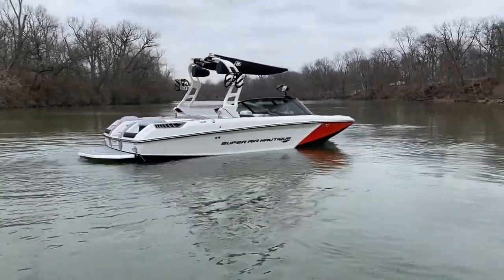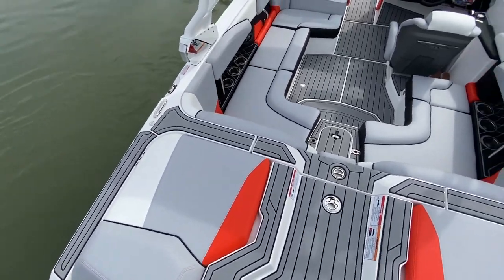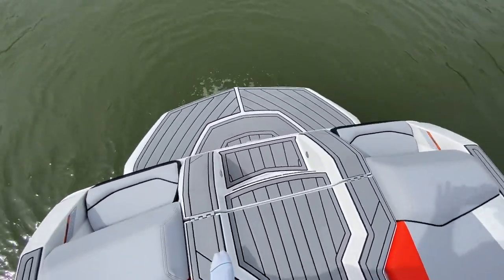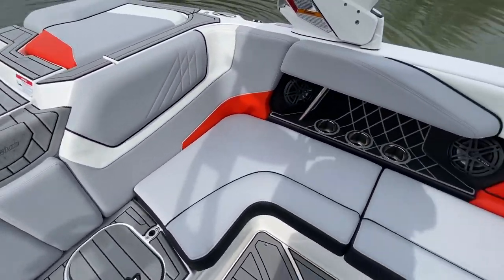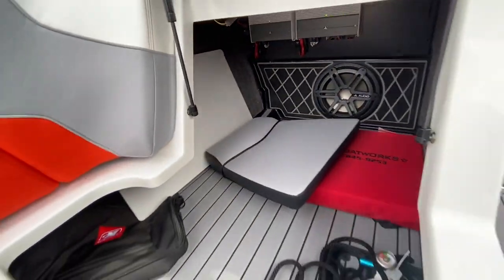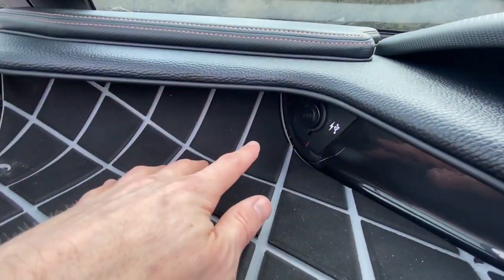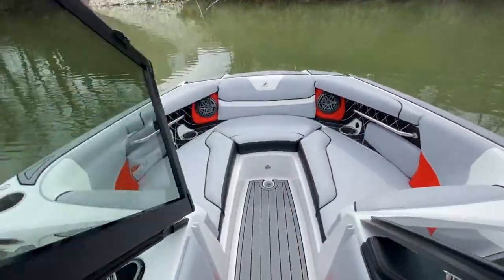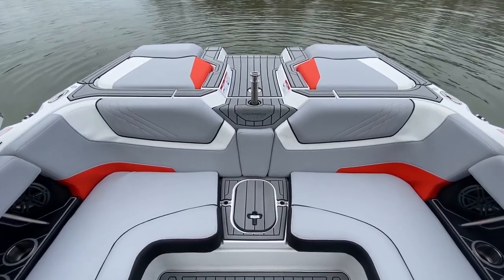2020 Nautique GS20 - Solar Red - On Water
The 2020 Nautique GS20 offers the most interior space, storage, and performance than any boat in its class.

Address:          N3 Boatworks
7001 Hawthorn Park Drive